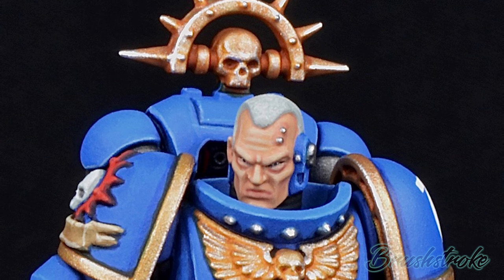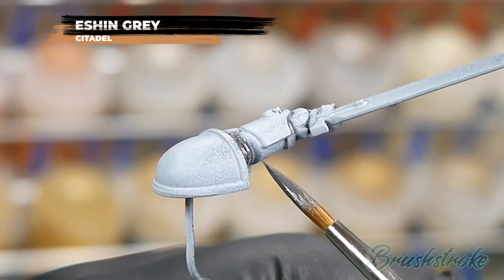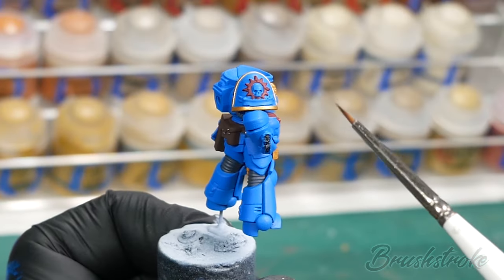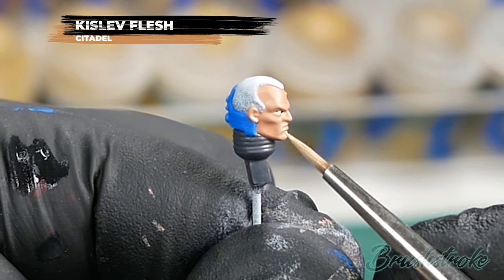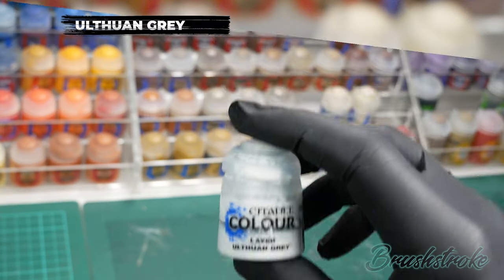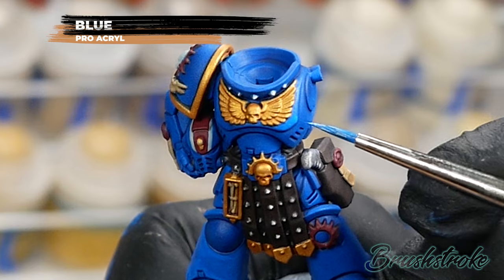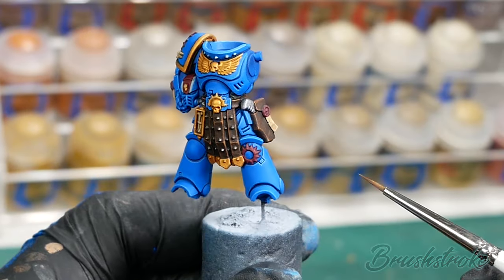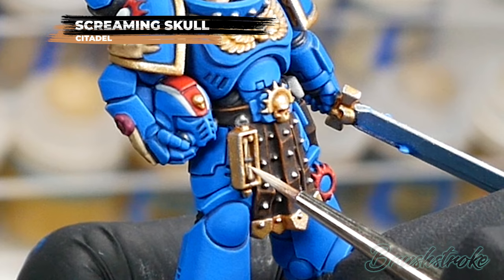HOW TO PAINT ULTRAMARINES SPACE MARINES: A Step-By-Step Guide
This quick and simple guide will lead you through the steps I take to paint the ultra bright and rich blue armour with soft gold trim of the Ultramarines Space Marines.

Perfect for painters of all levels with colour recipes and technique tips.
In this video I am painting a limited edition Lieutenant Amulius primaris space marine mini from the Games Workshop's Warhammer 40K range.
How to paint Ultramarines space marines, from Games Workshop's Warhammer 40,000 (40K) range.

Save yourself time and money with this 'one click' paint bundle, which includes all the paints you will need to paint this Ultramarines paint scheme

Celestra Grey
Cadian Fleshtone
Carroburg Crimson
Kislev Flesh
Flayed One Flesh
Eshin Grey
Lahmian medium
Nuln Oil
Agrax Earthshade
Screamer Pink
Khorne Red
Screaming Skull
Seraphim Sepia
Ulthuan Grey
Ushabti Bone
Mournfang Brown
Skrag Brown
Liberator Gold

Blue
Dark Umber
Rich Gold
Silver
Faded Ultramarine
Grey Blue

Blue Tone

🔸 VIDEO CONTENTS
00:00​ - Intro
02:37​ - Applying the base coats
10:00 - Painting the face
15:50​ - Applying the washes
18:45​ - Layering & Edge highlighting
26:34 - Outro